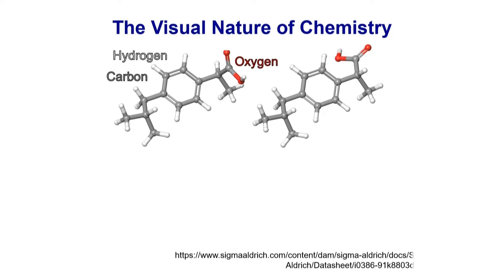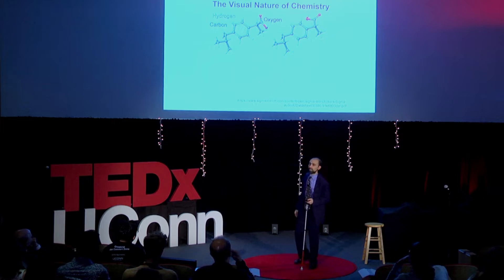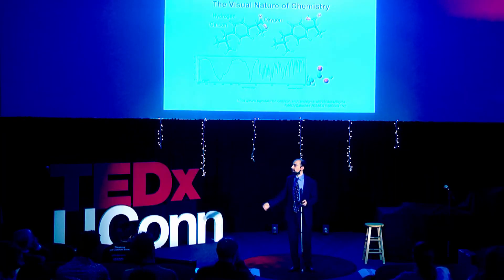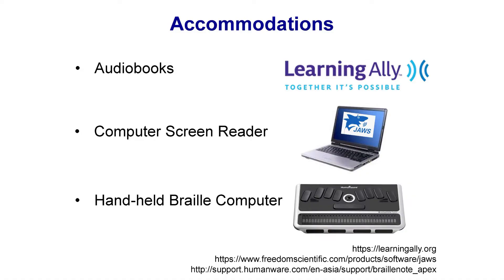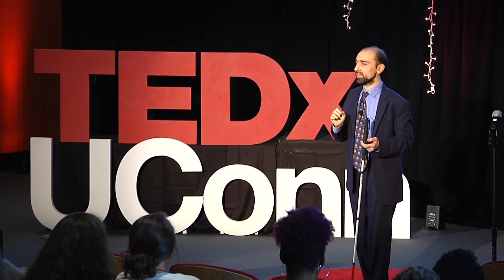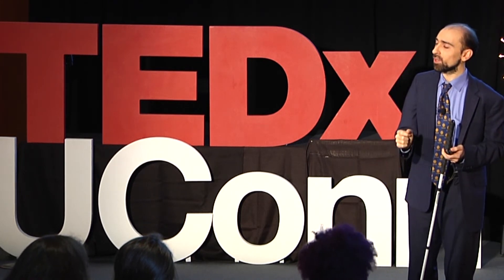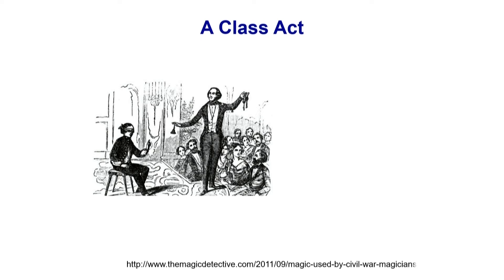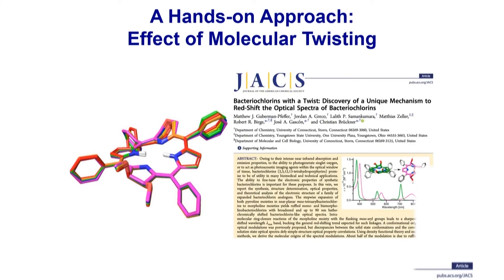Seeing Beyond Our Senses: How I Bonded with Chemistry | Matthew Guberman-Pfeffer | TEDxUConn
As a blind chemist who recently graduated with his PhD from UConn, Matthew Guberman-Pfeffer challenges how we think and learn about chemistry. Here, he shares his deep insight into the molecular makings of our world and shares how he learned to comprehend a subject that is typically taught by visuals in the classroom.  Matthew J. Guberman-Pfeffer is a National Science Foundation Graduate Research fellow pursuing his PhD under Dr. José A. Gascón at the University of Connecticut. From research on gold nanoclusters less than 2-billionths of a meter wide to a highly efficient photosynthetic light-harvesting protein antenna, Matthew has sought to more fluently speak Nature’s molecular language to be able to arrange timeless atoms in new ways to unleash the hidden potential of the world in which we live. He has received the NextGenCT and Doctoral Dissertation scholarships from the University, the 2017 Bobbitt-Chu Summer fellowship from the Chemistry department, and the 2014 Learning Ally Mary P. Oenslager Scholastic Award, among other honors. Since 2014, he has published 10 peer-reviewed articles, which have been cited 45 times. This talk was given at a TEDx event using the TED conference format but independently organized by a local community.